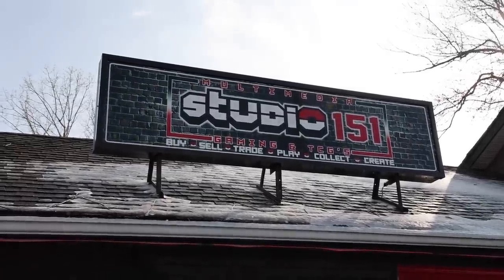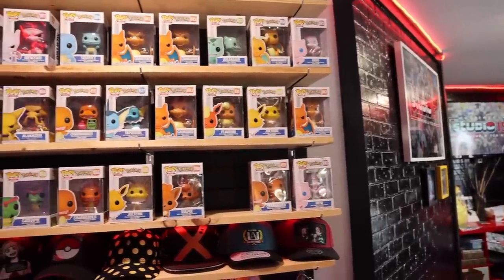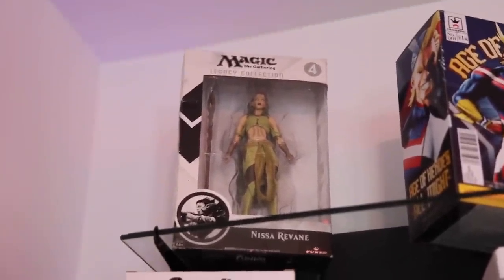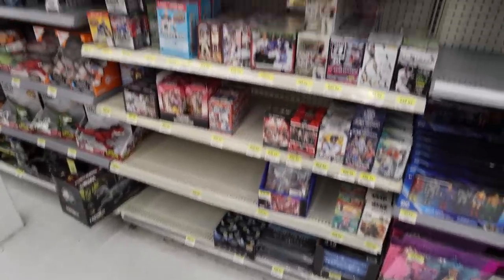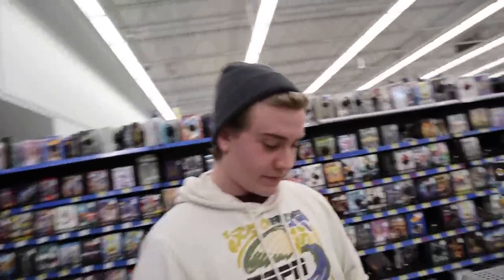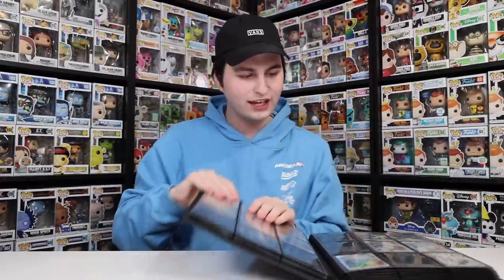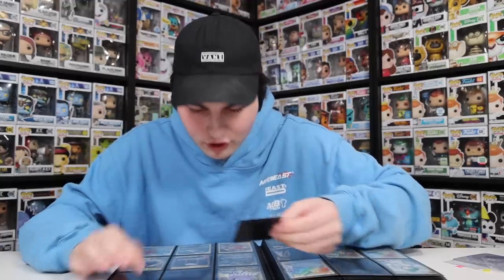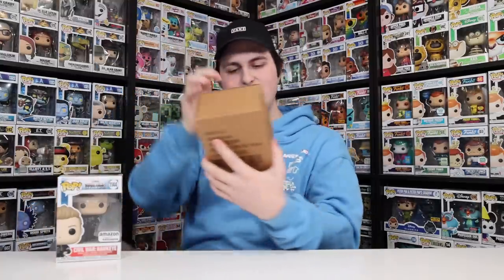This Store Was Full Of Collectibles! (Funko Pops, Pokemon Cards, and MORE)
Today Nate and I found a new collectible store called Studio 151! So let's go check it out to see what Funko Pops and Pokemon cards they have!

Nate's Channel: @NateCollectsTCG